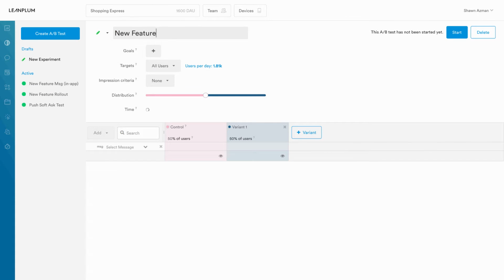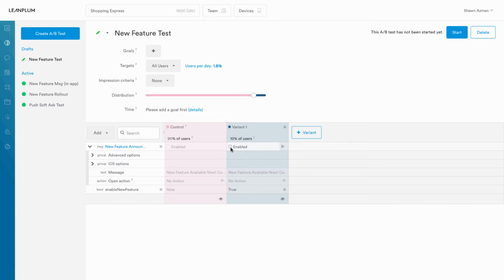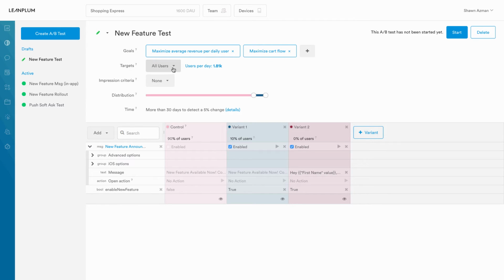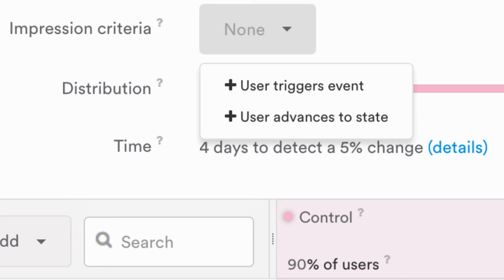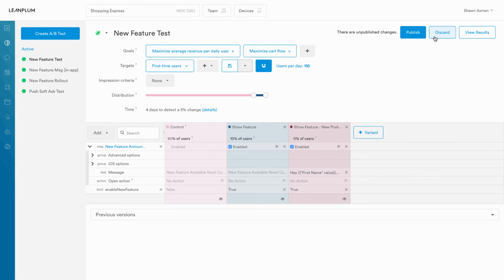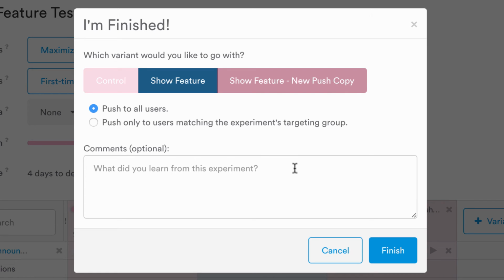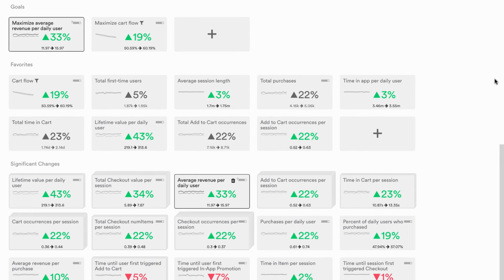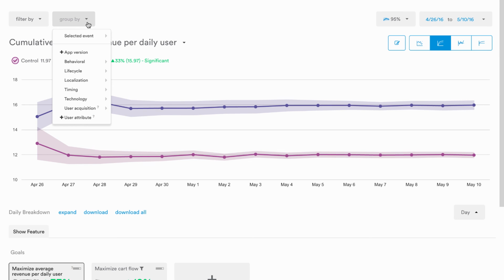Leanplum — Mobile A/B Testing